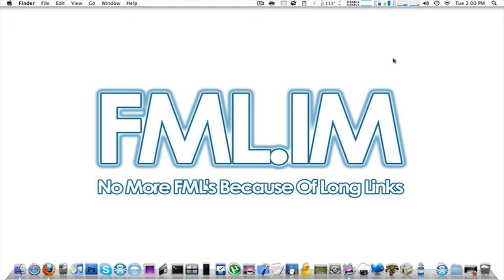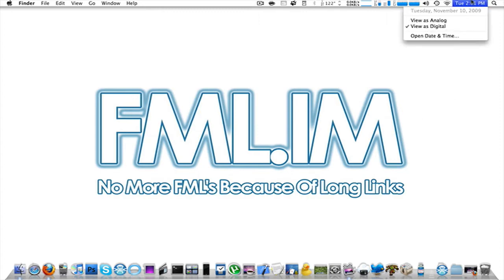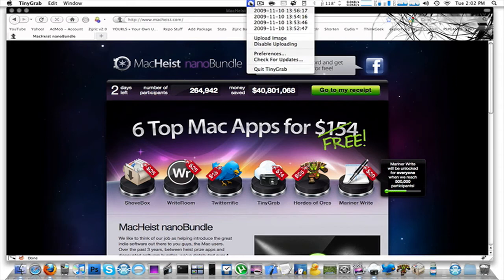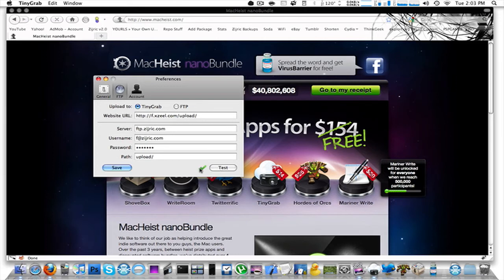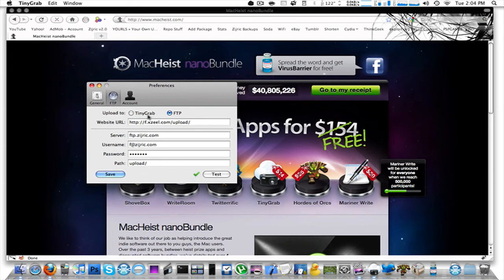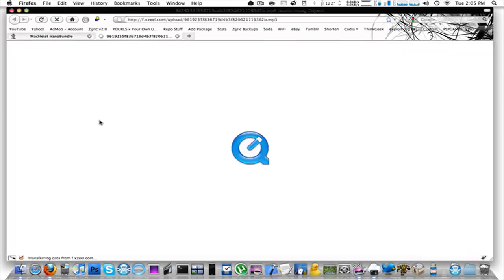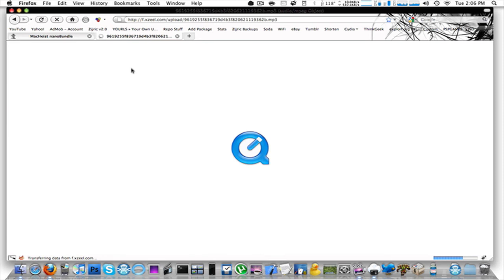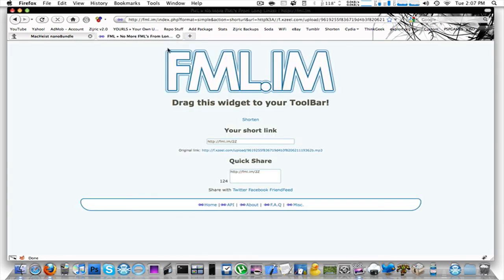Share/Upload Files In Under 30 Seconds For Mac/Windows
(Valid until Nov. 12th 2009)